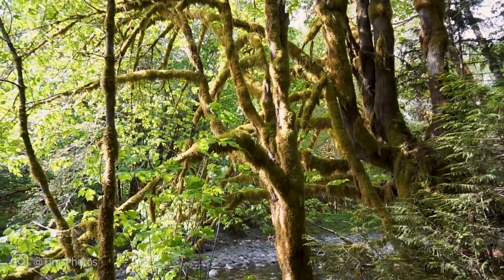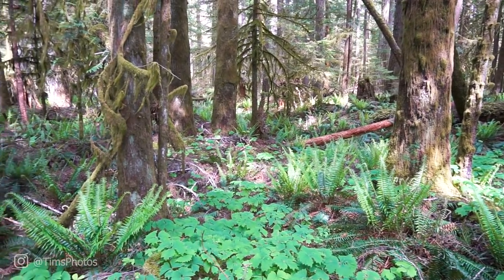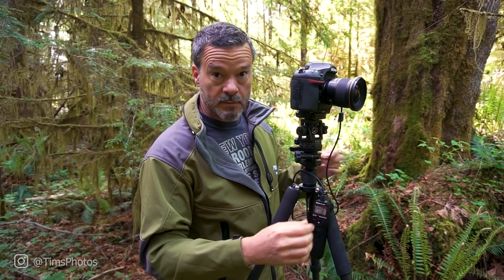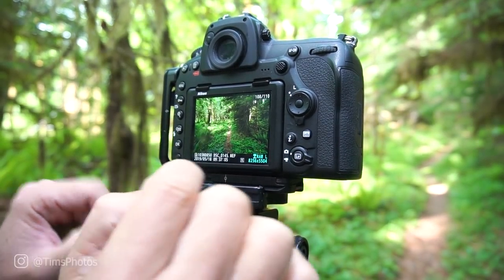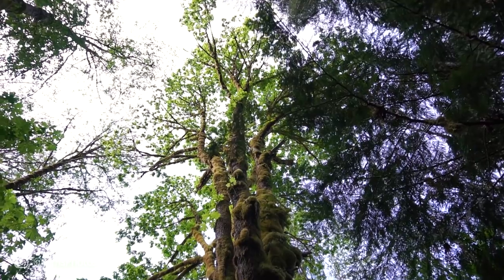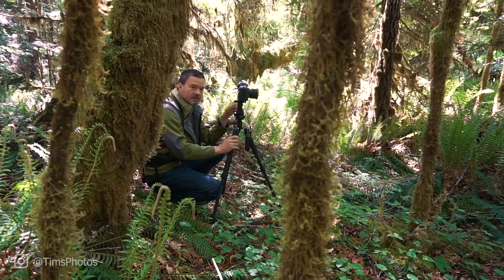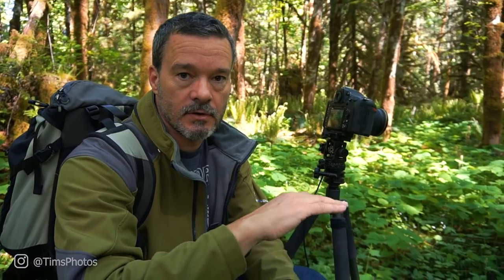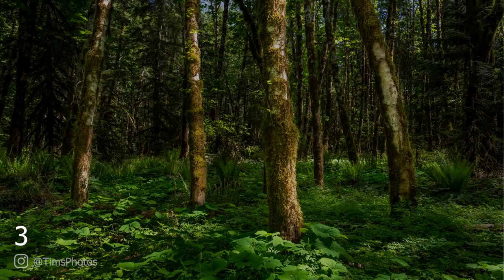I Found the Mossiest Rainforest in Canada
This really is apparently the mossiest rainforest in all of Canada as named by the Ancient Forest Alliance dot org website.  It was tough to find because they intentionally hid the location, but when my wife and I found it the photos were awesome and we were the only people there!  This place is a true hidden gem.   This rainforest is located near the West Coast of Vancouver Island and close to the shores of Lake Cowichan.  There was moss everywhere!  Moss was hanging off the tree branches and it covered the tree trunks.

What do you think of the final photos?  Which one is your favourite?  1, 2 or 3?  Comment with your answer!